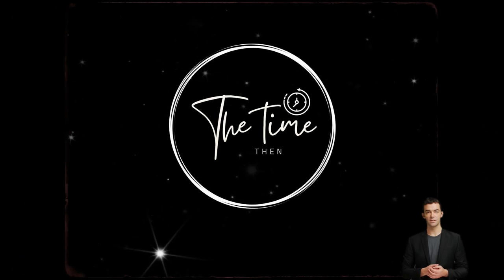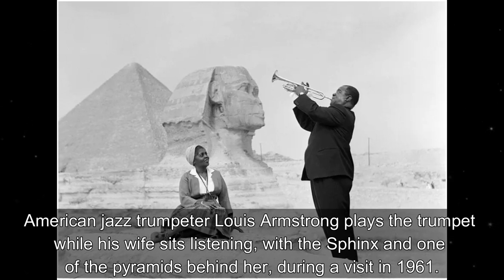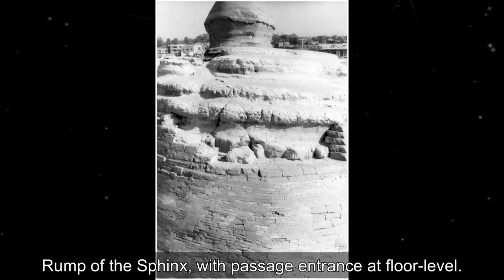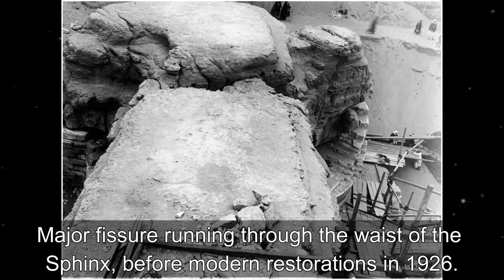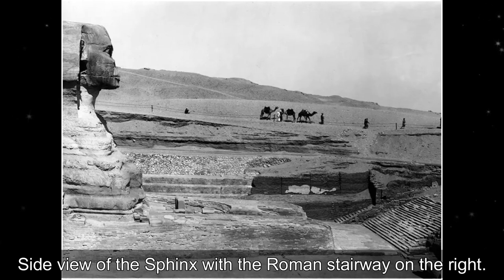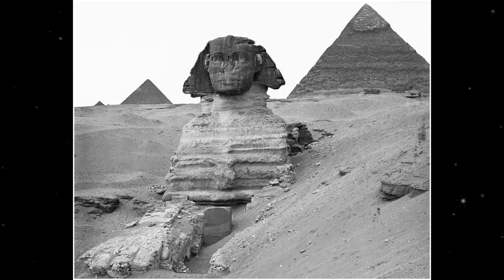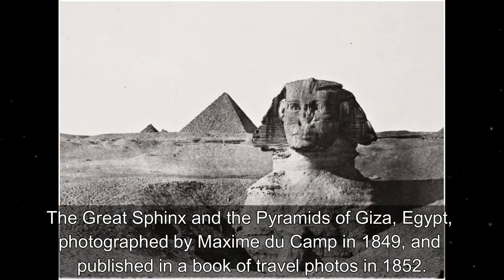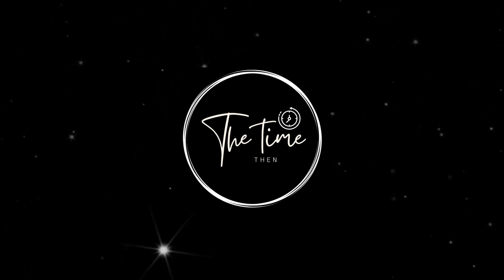🎥 The Great Sphinx of Giza Historical old photos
In this new video from The Time Then channel we will show you 🎥 The Great Sphinx of Giza Historical old photos 🎥

The Great Sphinx is one of the largest statues in the world, measuring 240 feet (73 m) long by 62 feet (19 m) wide, and rising to a height of 66 feet (20 m).

Even the ancient Egyptians themselves were perplexed by the Great Sphinx at Giza's remote age and function. This video includes a collection of old photos taken throughout the course of the last 170 years of the Sphinx.

Welcome to The Time Then channel where you can find a lot of intriguing historical photos from people, places, and more. The beautiful randomness of each image will surely entertain and amaze you for hours on end.

Some viewers might find the old pictures upsetting. The reputation of human nature and our history is unfortunate. Our predecessors were forced to capture images of war, torture, or bad events in order to commemorate certain events.

😸Animations by - The Time Then
👨‍🏫Narration by - Henry O./ Malcom O.

Also, I would appreciate it if you could kindly respond to the video you just watched. Thanks! 🙏